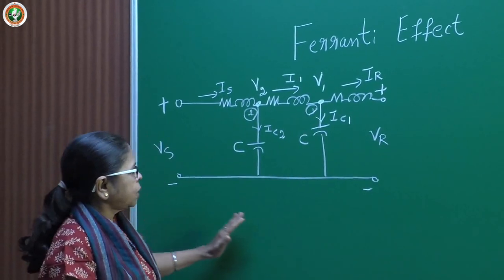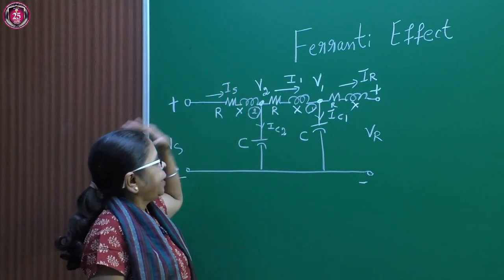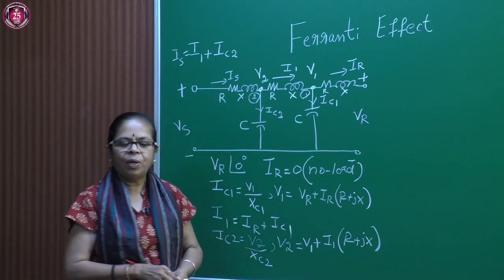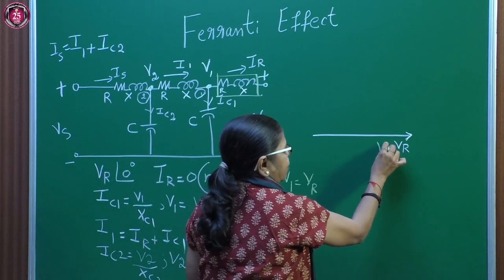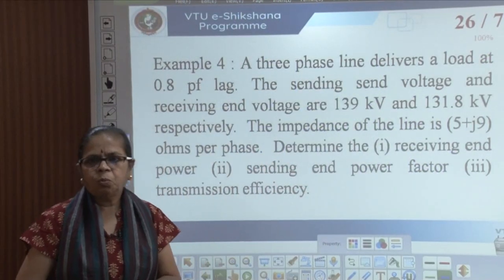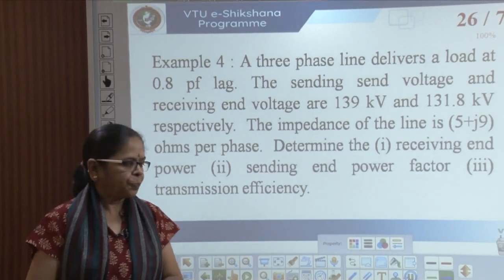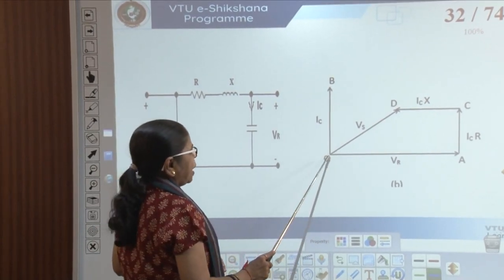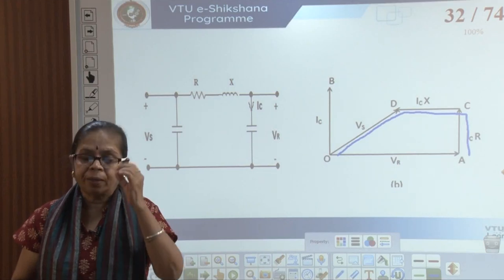Module 3 -- Lecture 03